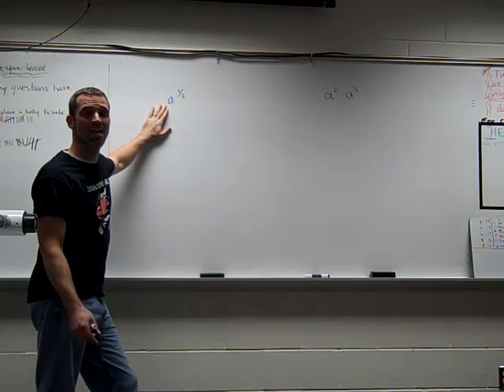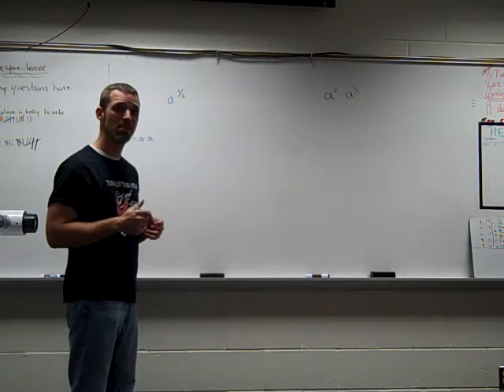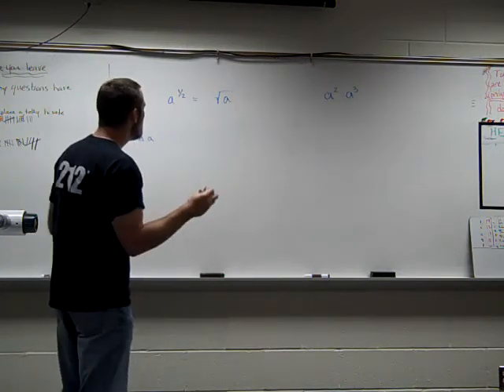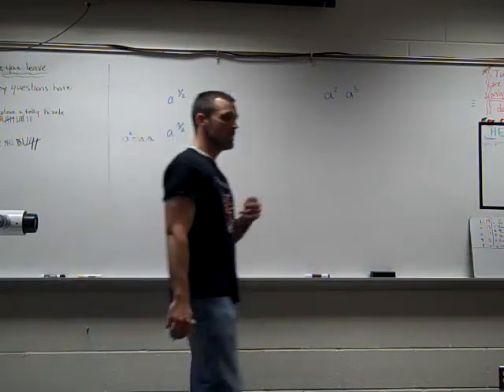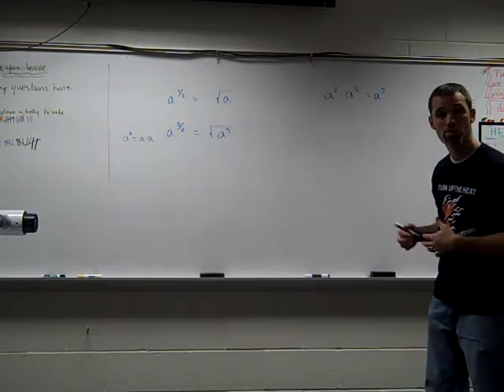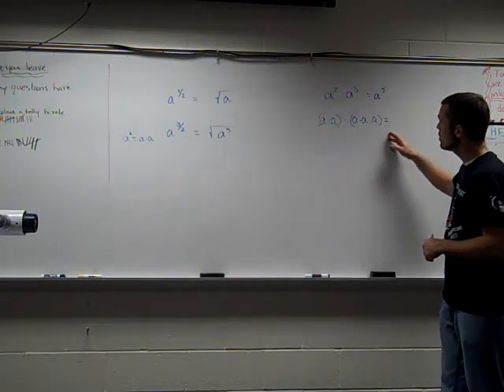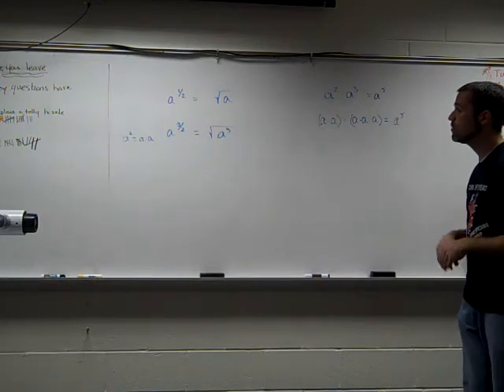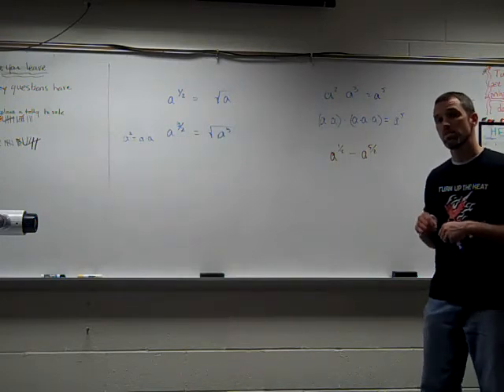Review of some Algebra content for Trigonometric identity problems